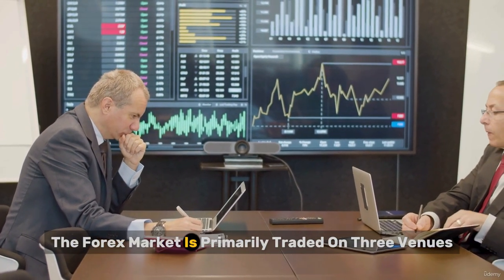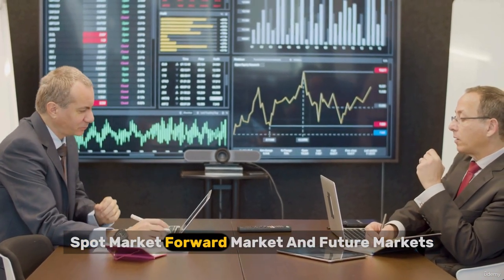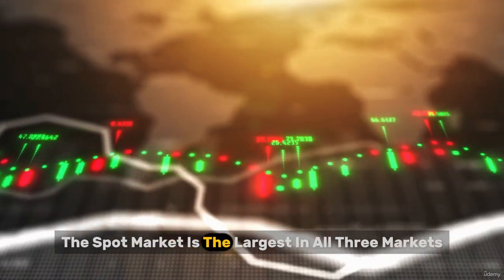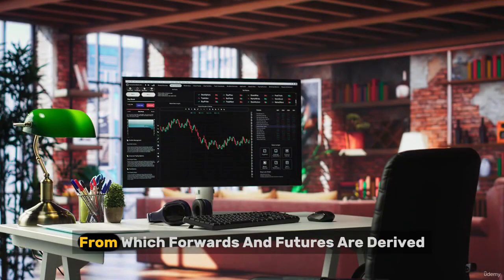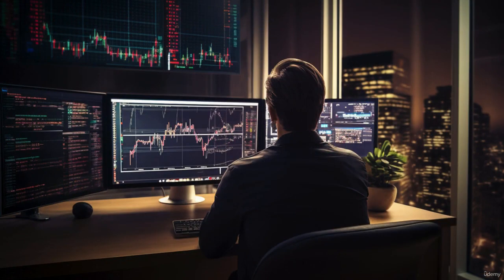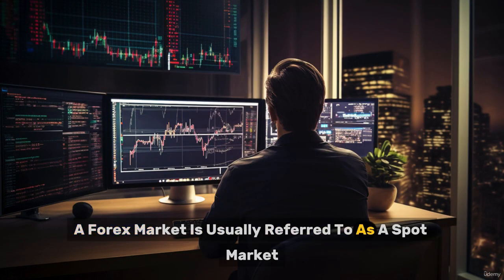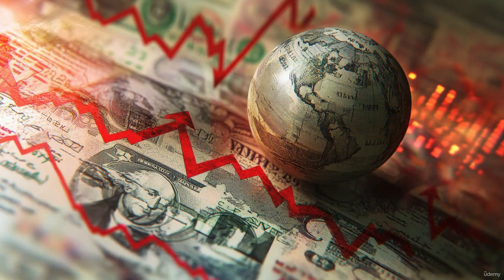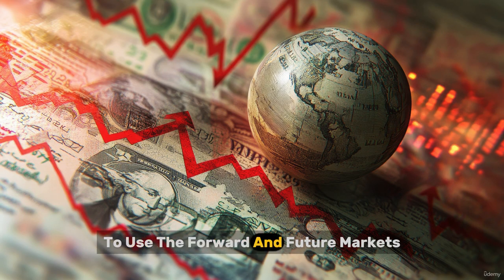Forex Market Explained | Complete Overview for Beginners (2025 Guide)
In this video, we give you a complete overview of the Forex market and explain how it works in simple terms. You’ll learn what forex trading is, why it’s the largest financial market in the world, and how traders profit from currency movements. Perfect for beginners who want to understand the basics before diving deeper into smart technical analysis.

✅ What You’ll Learn:

What the Forex market is and how it operates
Major currency pairs and their role in trading
Forex market sessions (London, New York, Asia)
Why Forex is popular for traders worldwide
Key advantages and risks of forex trading

Whether you’re just starting or preparing for advanced trading strategies, this video will give you the foundation to understand how the market really works.